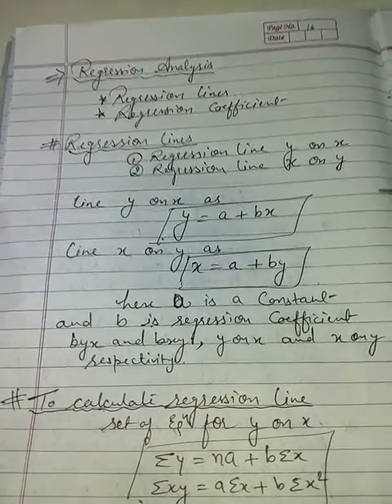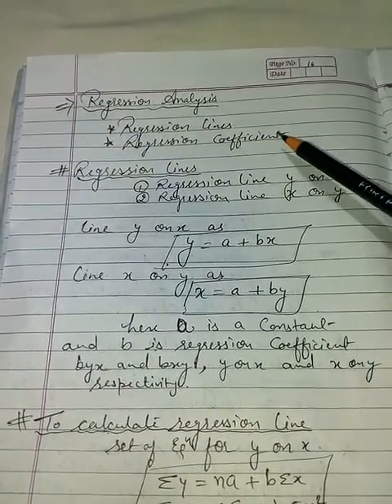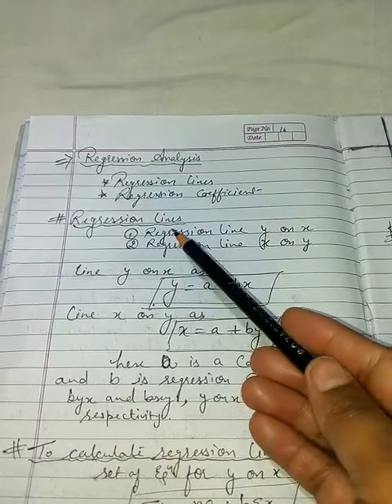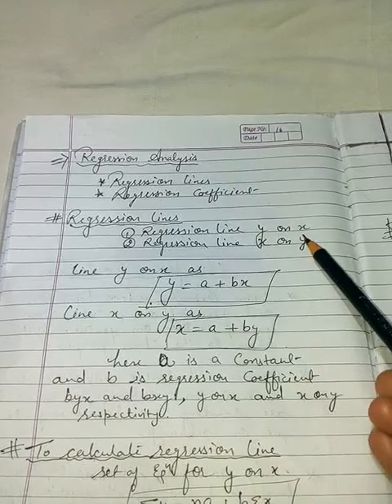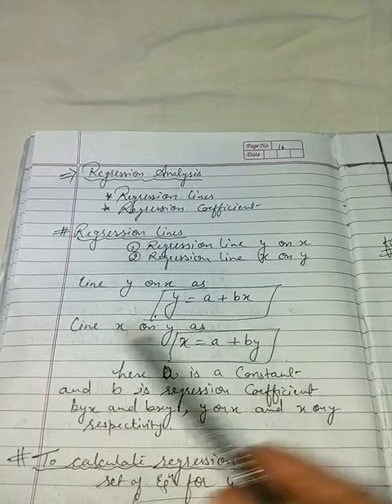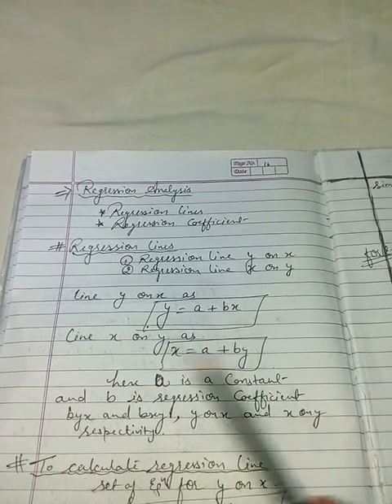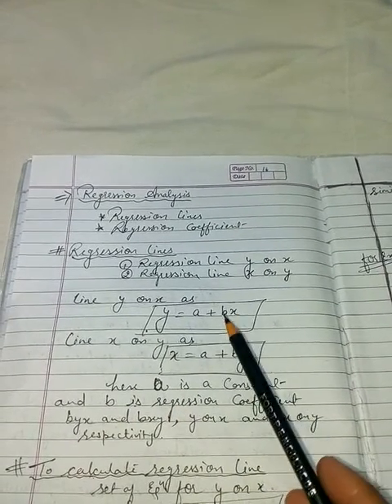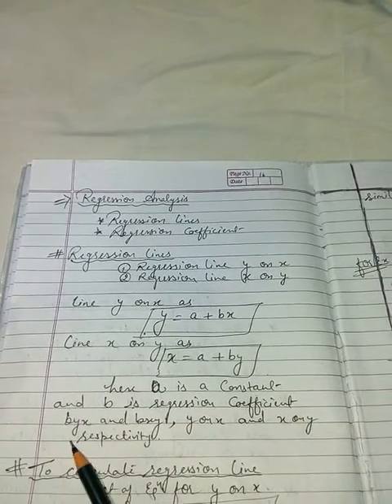REGRESSION ANALYSIS (PART 1/2)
Regression lines and regression coefficient